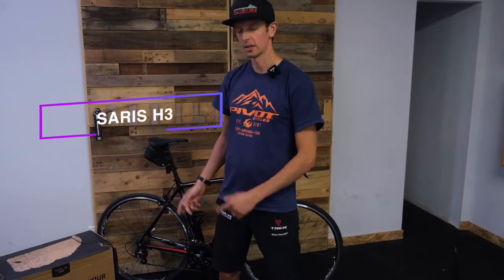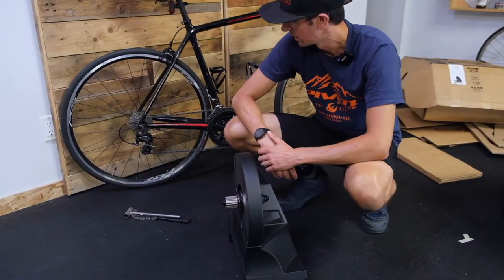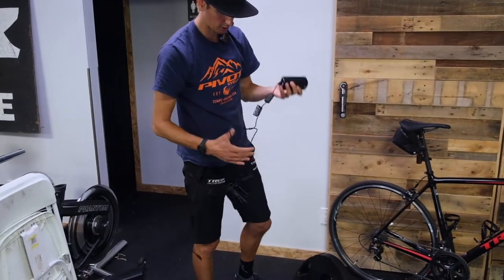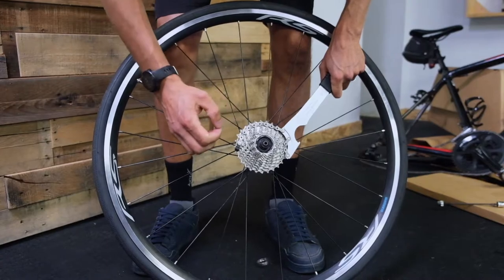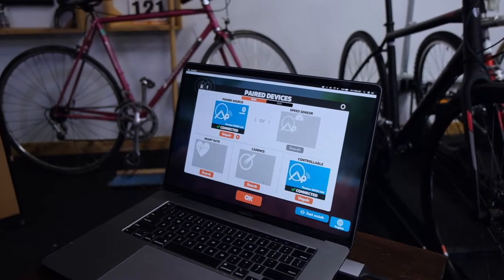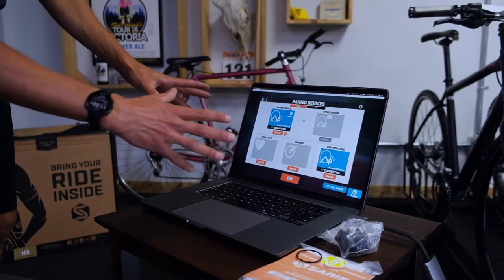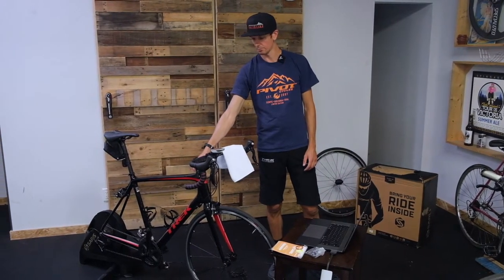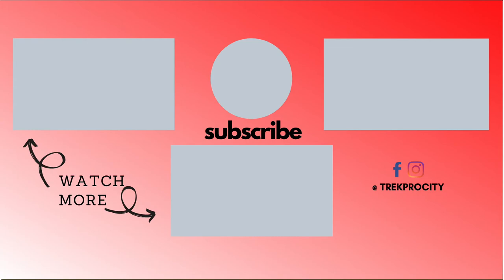How to Set Up Your Saris H3 Smart Trainer for Zwift / Rouvy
How to Set Up Your Saris H3 Smart Trainer for Zwift / Rouvy.  Do you know how to set up your Saris H3 Smart trainer after you get it home from the Bike Shop?

We're here to help at Trek Bikes Victoria!

THANK YOU to THE HEALTHY TRANSFORMATION for making this video

📖 CHAPTERS 📖
00:00 START
01:01 - UNPACKING
01:20 - SETUP
04:23 - BLUETOOTH SETUP
05:20 - CASSETTE SETUP
09:08 - ZWIFT SETUP